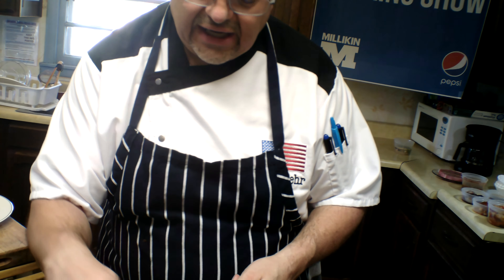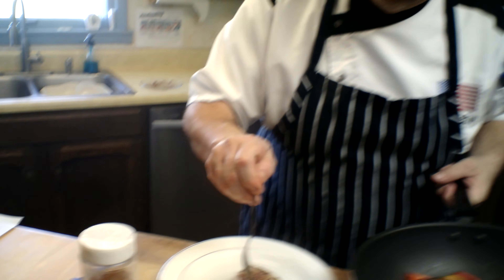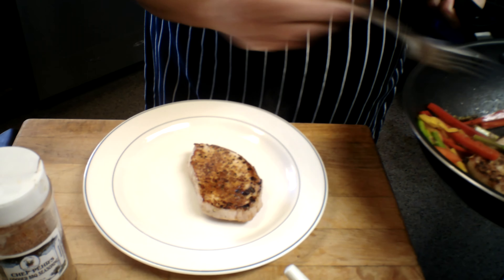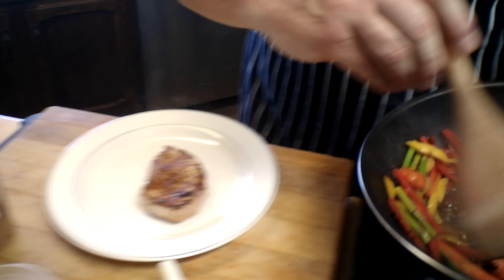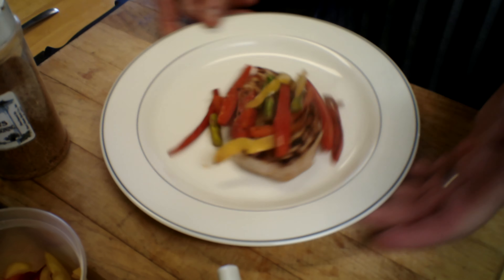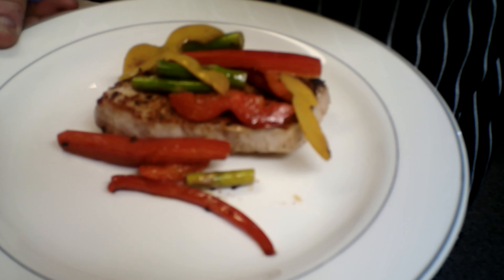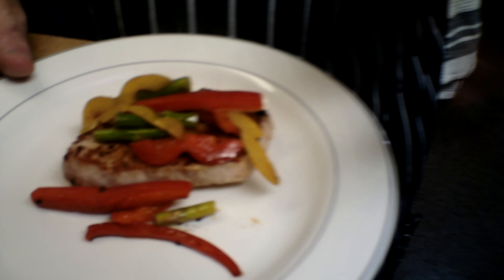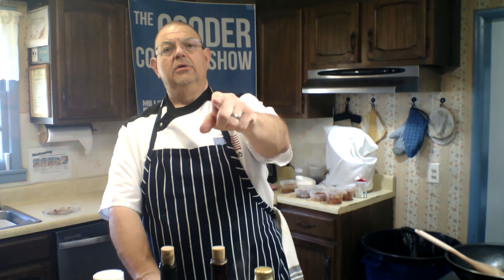Gooder BBQ Pork Chops with Colored Peppers Asparagus and White Wine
Watch Chef Pehr fix Gooder BBQ Pork Chops with Colored Peppers, Asparagus and White Wine. I can't even begin to tell you how Super Gooder this dish turned out.